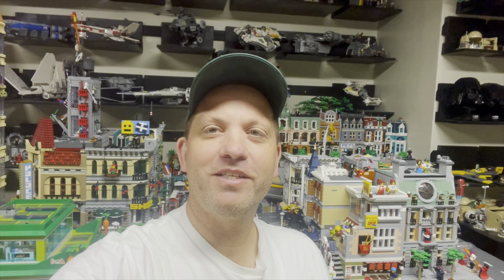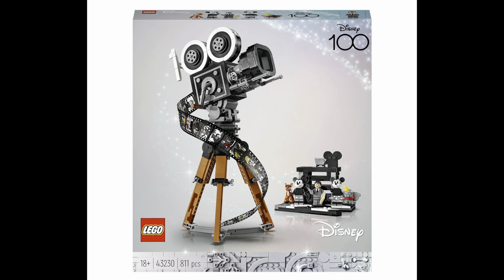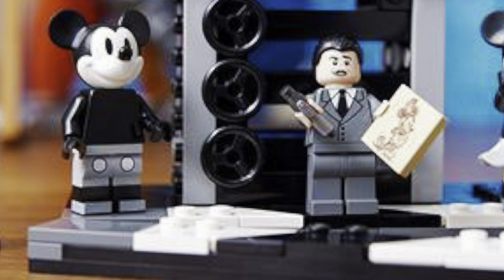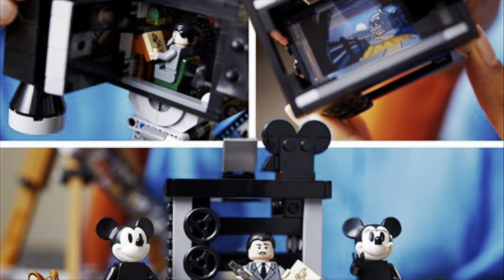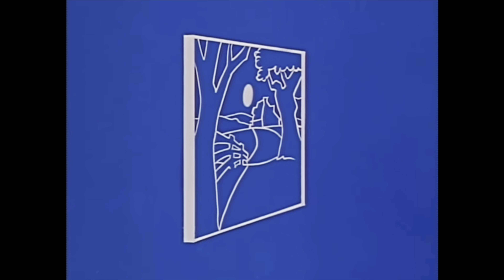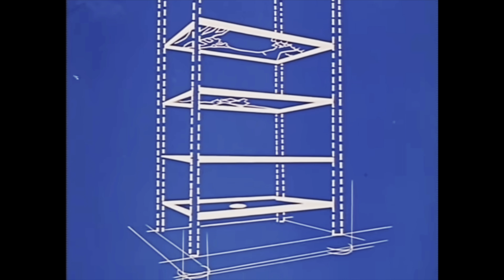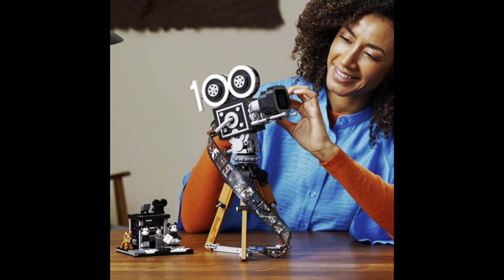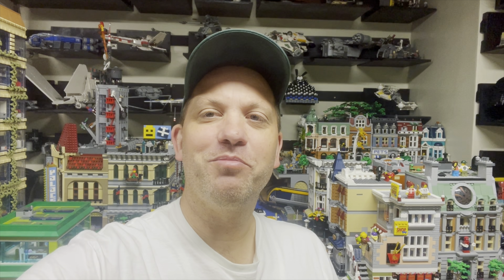Episode 88 - They made a Lego Multi-plane camera! The Walt Disney Camera set 43230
Today I’m excited because I came across a French merchant offering a presale on Lego set 43230 the Walt Disney camera. This set looks great and I think there is a reference many people will miss.